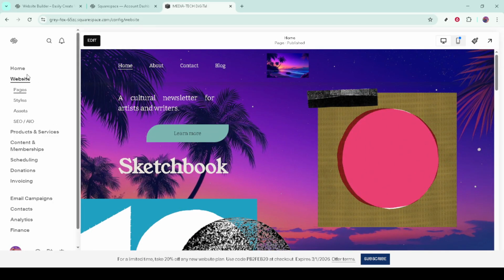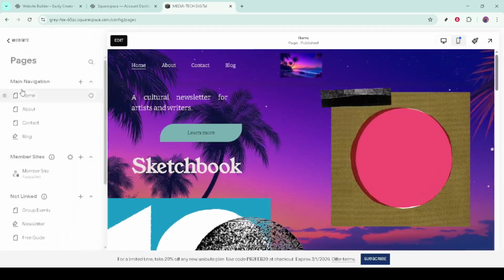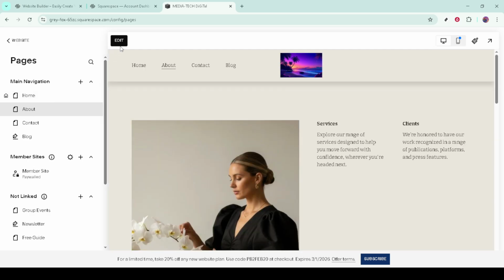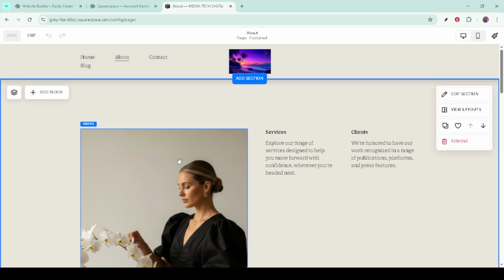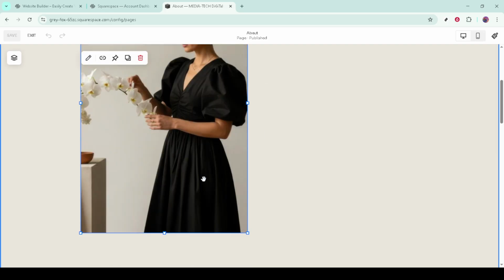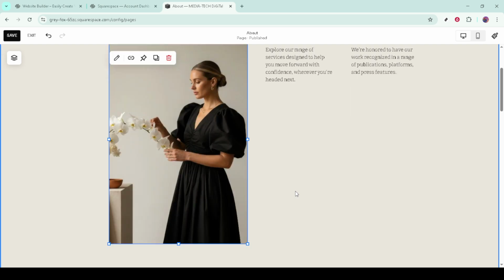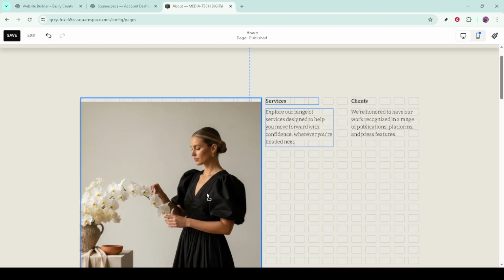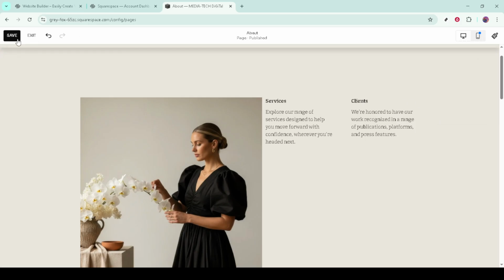How to Resize Blocks in Squarespace Fluid Engine [2026 Guide]